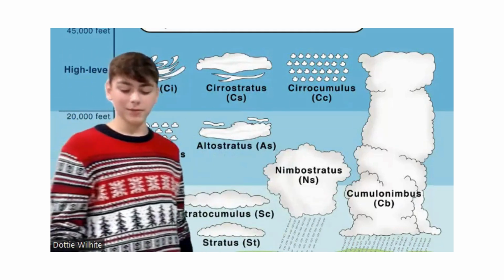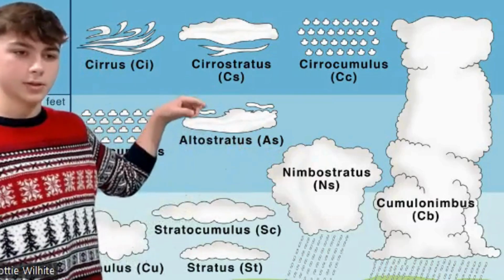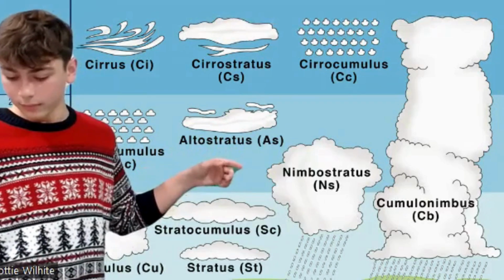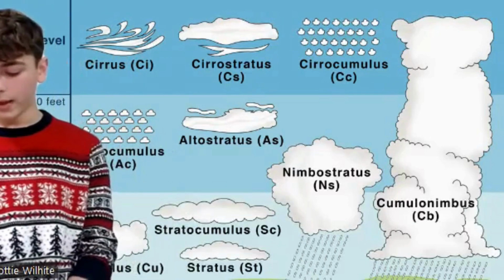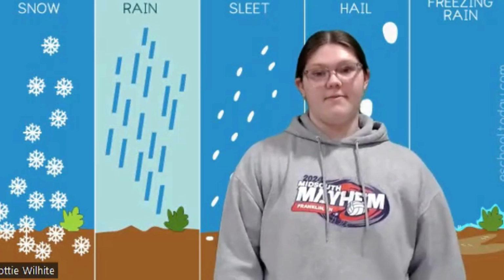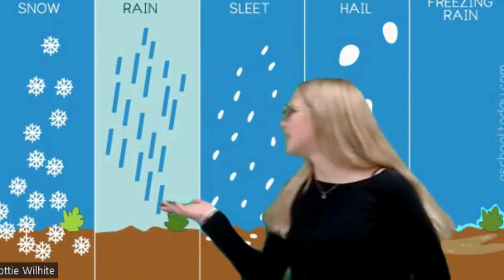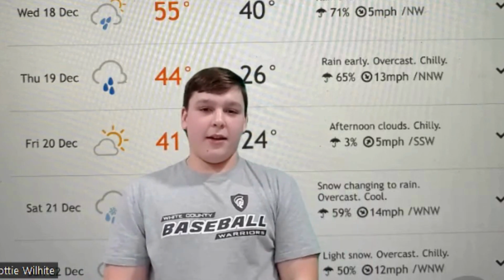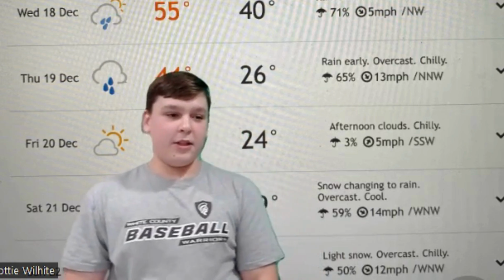Physical Science class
Our Physical Science recently ended a module on weather by doing a newcast about it. Enjoy!